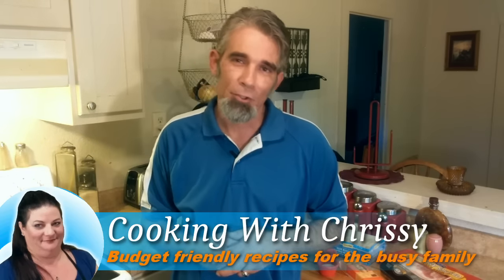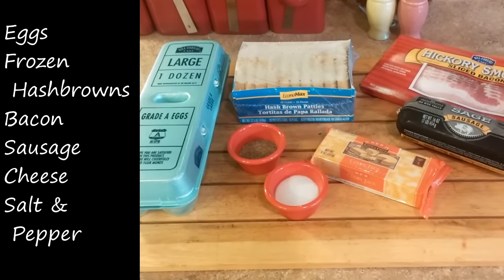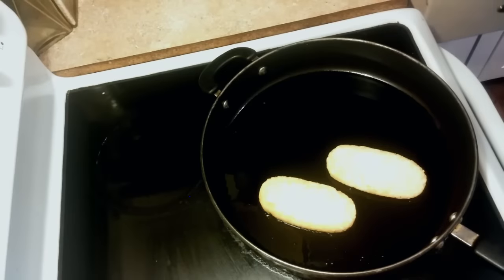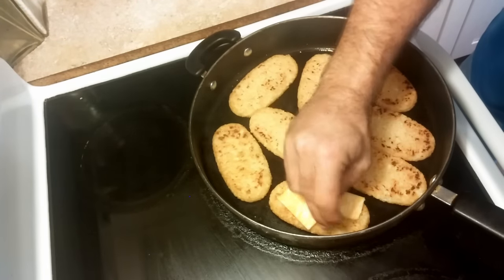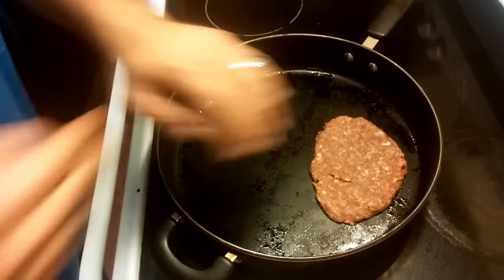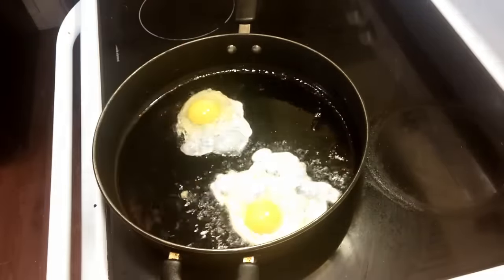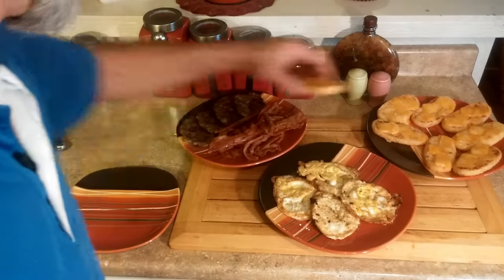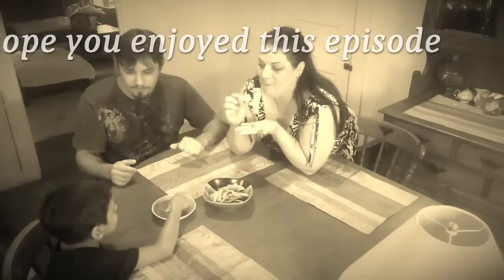The Ultimate Breakfast Sandwich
This Ultimate Breakfast Sandwich will knock your socks off!  It uses two hash-browns instead of a bun.  If you're a lover of breakfast foods, you have to check this one out!

Inspired by the following video on the White Thunder BBQ Channel"

Ingredients:
Frozen Hash-browns
Sausage
Bacon
Eggs
Cheese